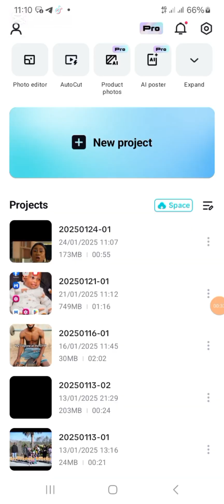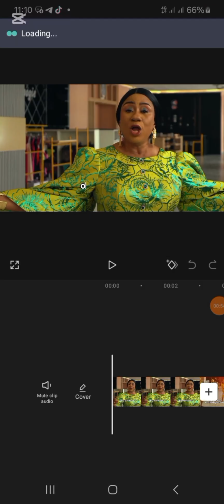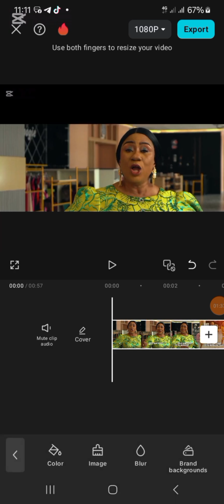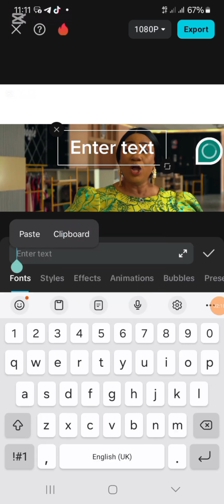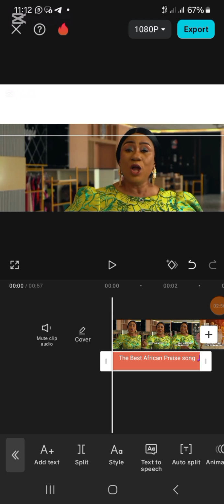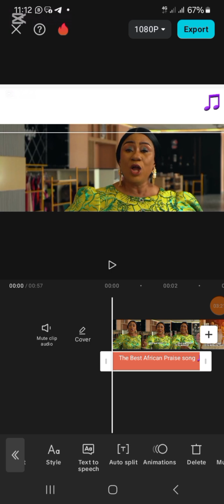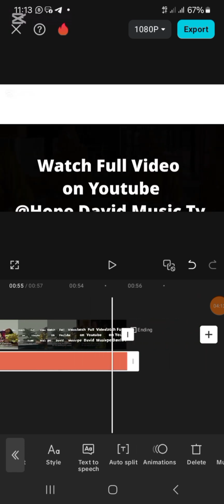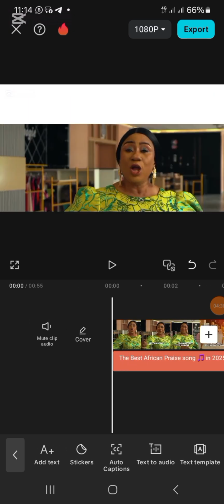Video editing with Capcut. (Add POV Text on Video)